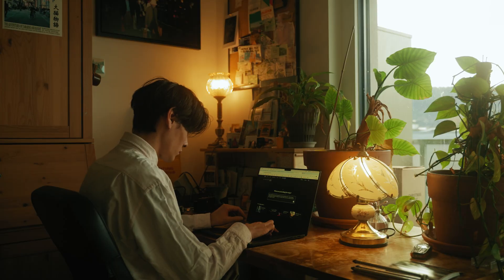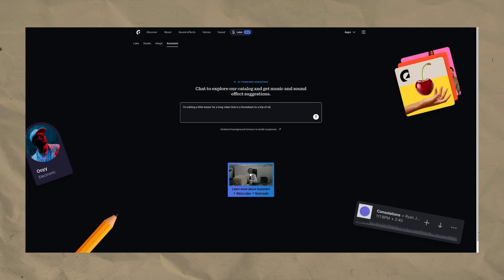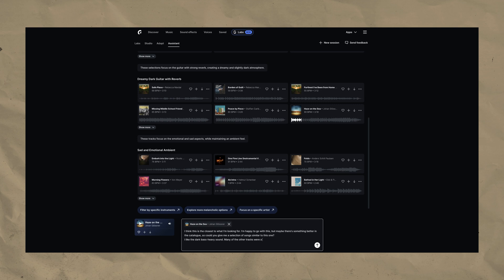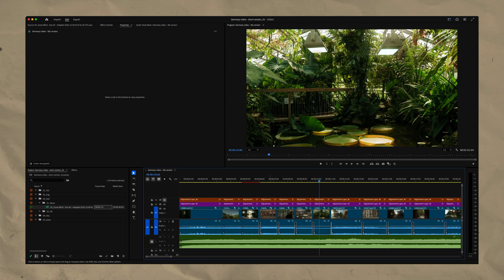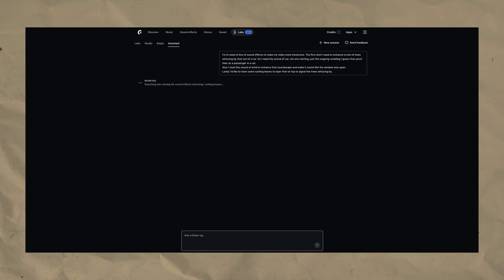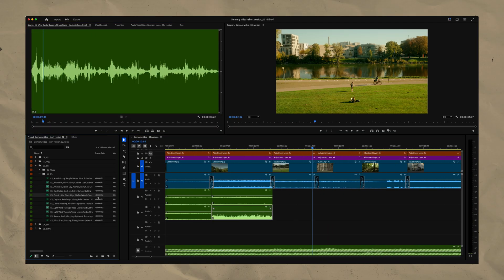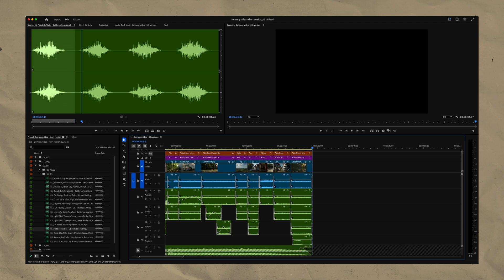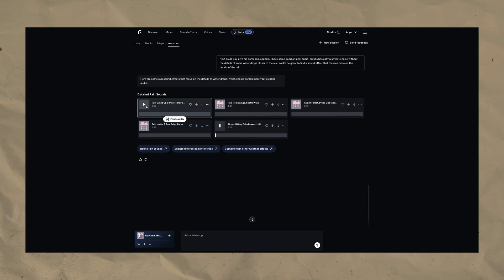How to Edit Sound Faster Using Epidemic Sound’s AI Tools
In this video, @teocrawford is  pulling back the curtain on his complete, AI-powered sound design workflow for 2025. As an editor, he knows how much time gets wasted endlessly browsing for music or trying to force a track to fit an edit. This is how he fixed that.

Teo will walk you through his exact process, showing you how he uses smart AI tools to find the perfect music in seconds, adapt any song to fit his video's pacing, and quickly layer in the right sound effects. This workflow has seriously changed the game for him, making the whole process faster, more intuitive, and way more creative.

We hope this guide helps you transform your own editing workflow!

0:00 - Intro: Epidemic Sound AI Tools
0:27 - Step 1: Finding Music with the AI Assistant
2:22 -  Step 2: Adapting Any Song to Fit Your Edit
3:05 - Step 3: Finding & Layering Sound Effects
4:54 - Pro Tip: Making Your Sound Design Seamless
5:12 - The Final Result: Before & After

All the music and sound effects in this video are from Epidemic Sound.
🎵 Main Track: "Snow blind" by Ave Air.
🔊 SFX: Whooshes, Risers, Keyboard Typing.

Let us know what you think of this workflow in the comments below!

With world-class music and sound effects from Epidemic Sound, you can translate a feeling that’s uniquely yours into something that can be shared.

Get unlimited access to our expansive catalog and next-generation soundtracking tools. All rights are included. Soundtrack and publish your content worry-free, worldwide.